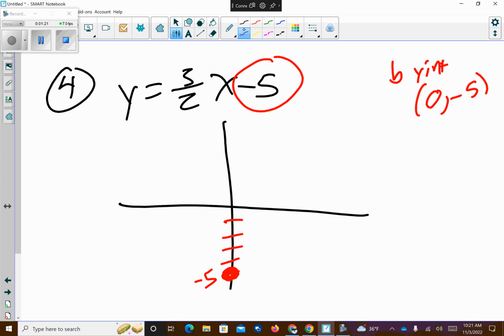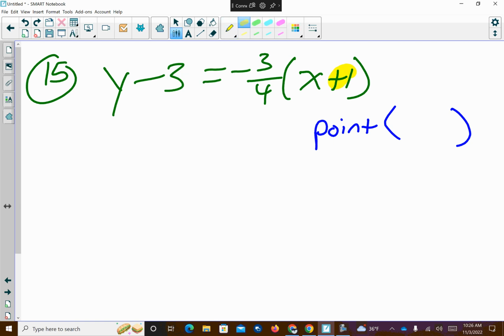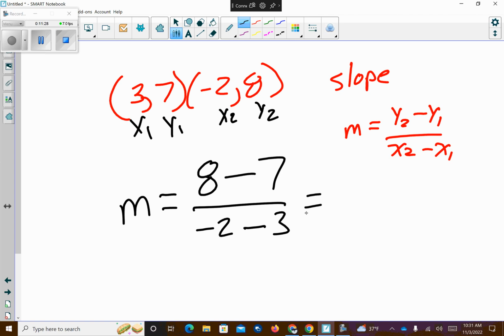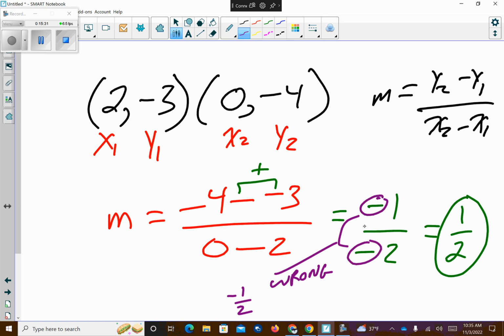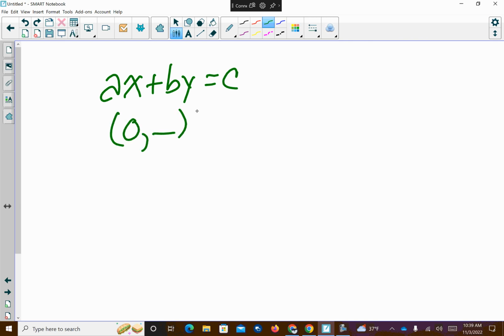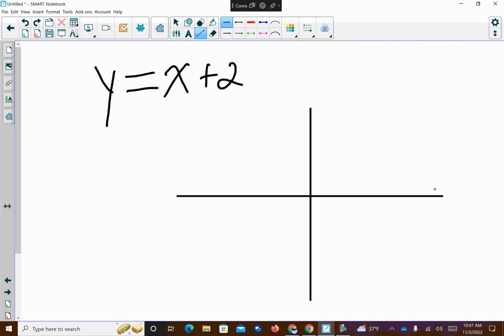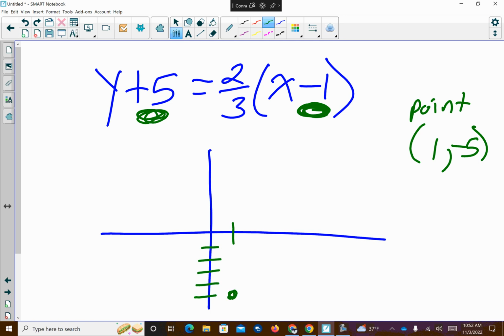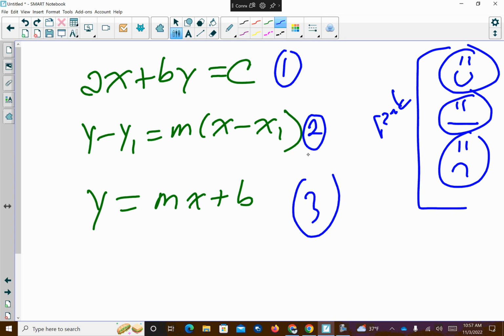cp alg 1 Thursday November 3 2022